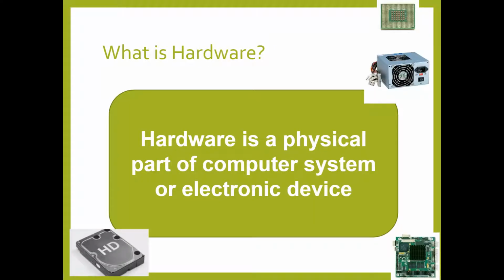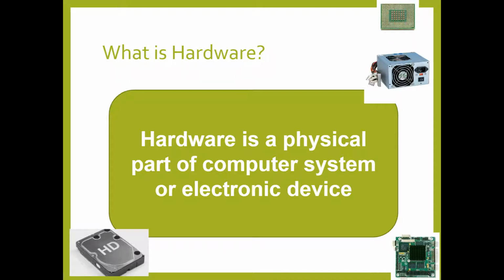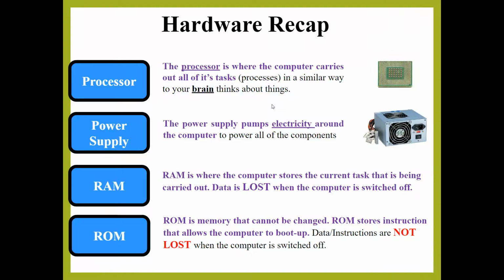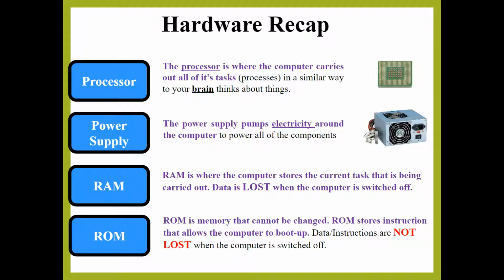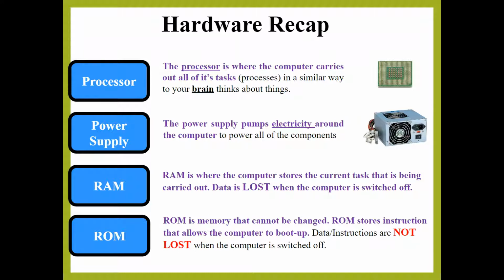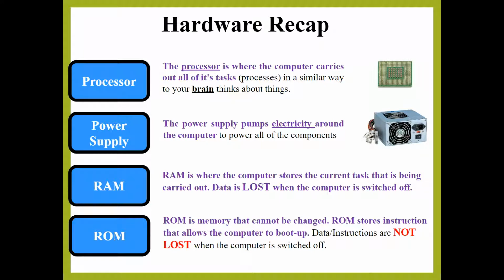Year 7 - Lesson 2 - Hardware (Recap)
Year 7 - recap session on Hardware.